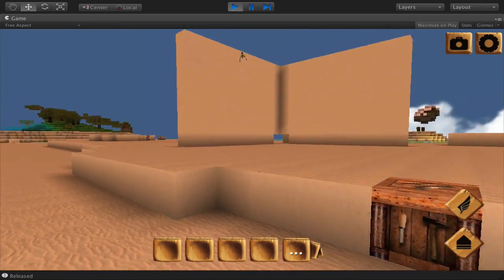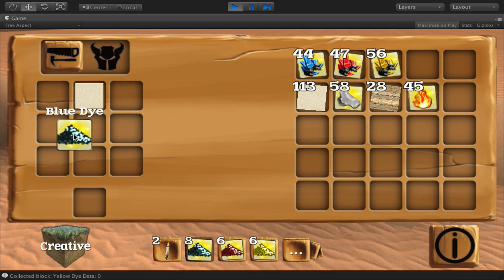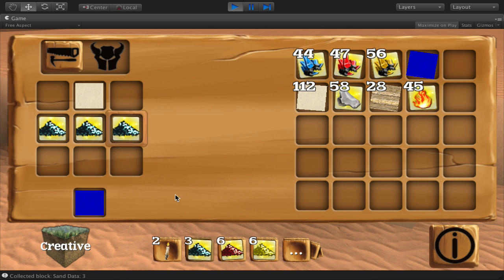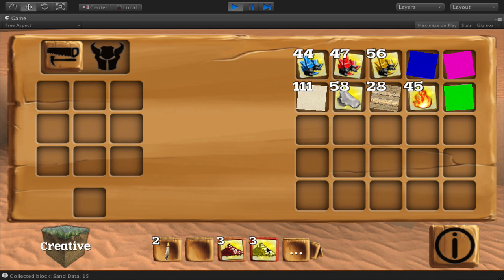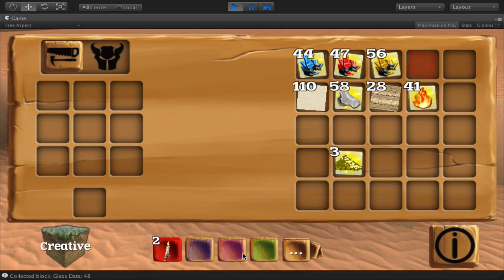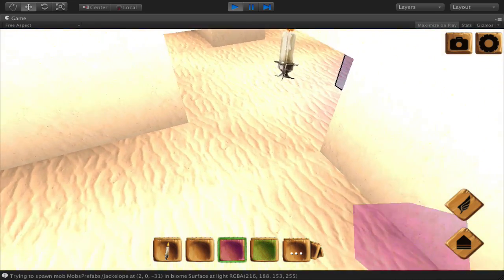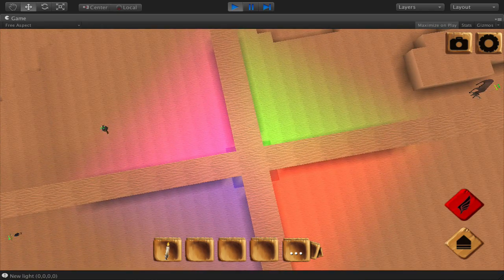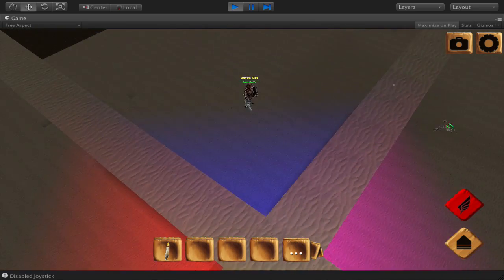Better light and color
I improved the color table, as well as improved how light interact with glass.   This will be available in 9.0